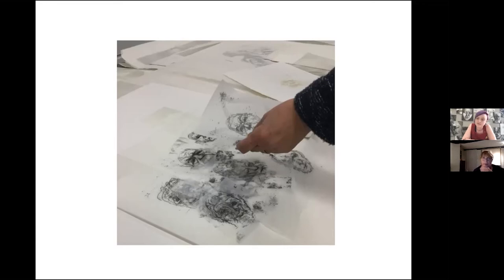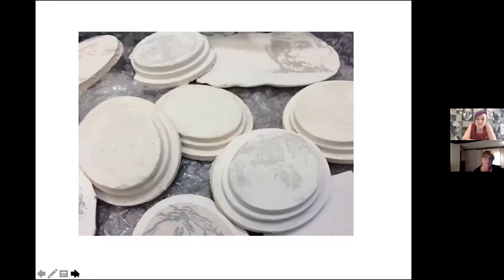Forward Broadcast SBK In Conversation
Join us for an In Conversation artist talk live streamed from the LPW Studio!

Sue Baker Kenton is an artist-educator based in North Buckinghamshire. LPW is thrilled to reopen our gallery with her new immersive exhibition Forward Broadcast.

The subject of Sue’s etchings and lithographs is expressed in a representational way, often beginning with making marks and through them, interrogating appearances. These representational works are channels by which Sue expresses her ideas and interest in the figure in historical and contextual imagery, in literature, the media and in film. Sue is preoccupied with the interaction between, and the relationships of, those around her and the randomness of our natures.